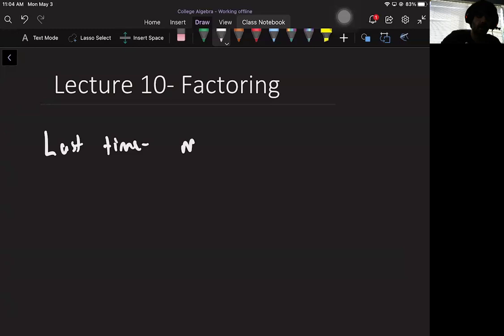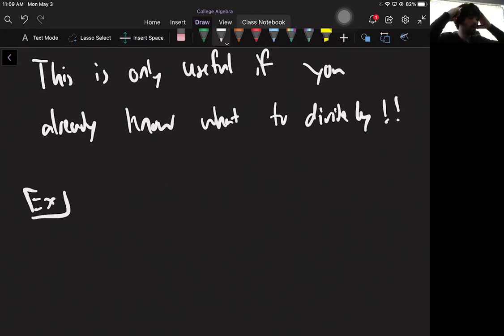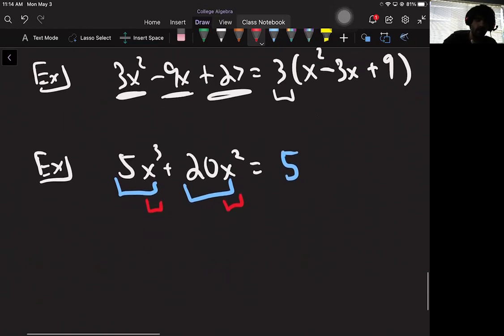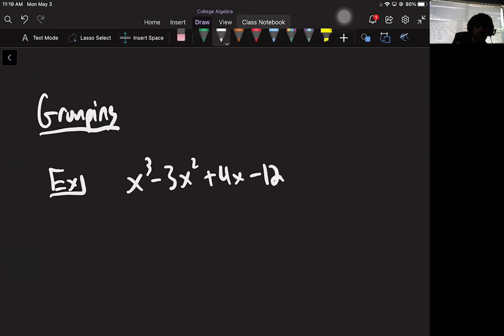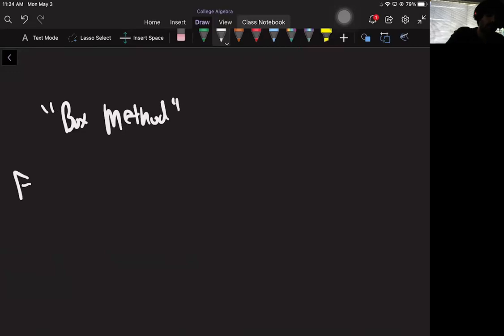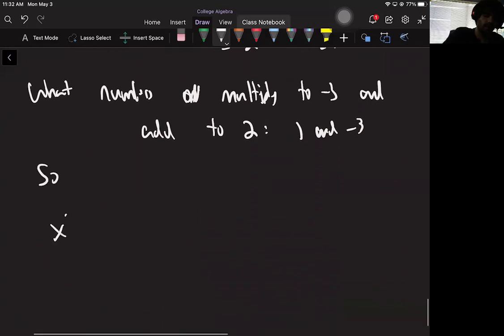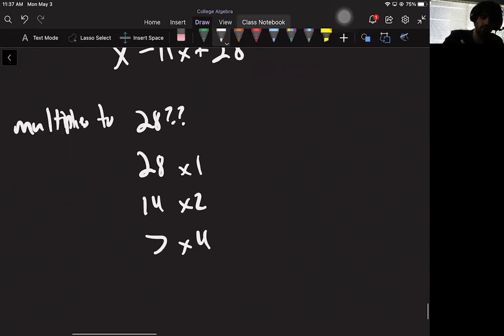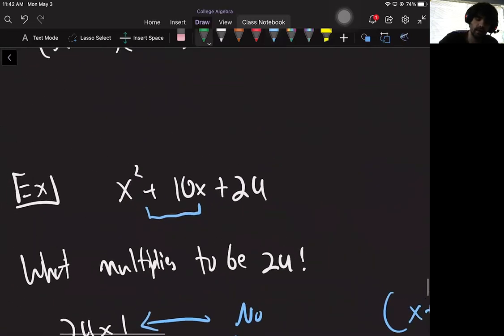Lecture 10 College Algebra: Factoring